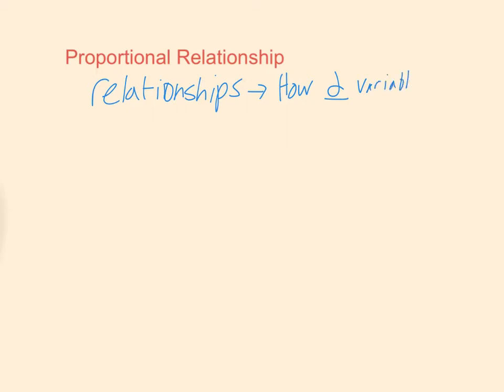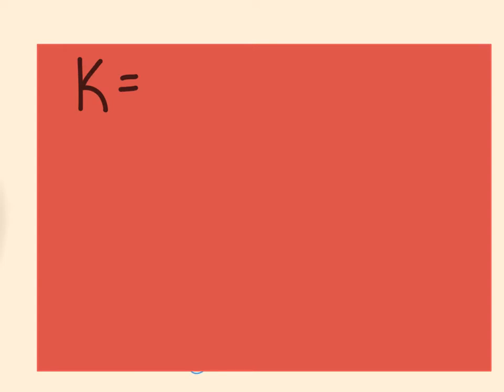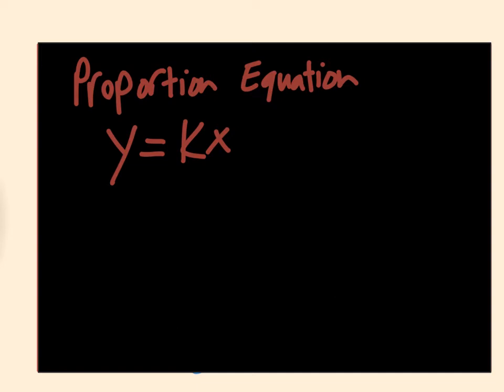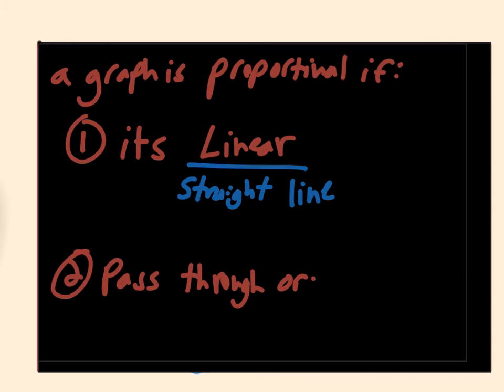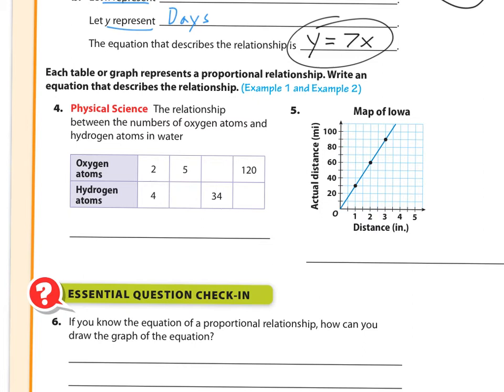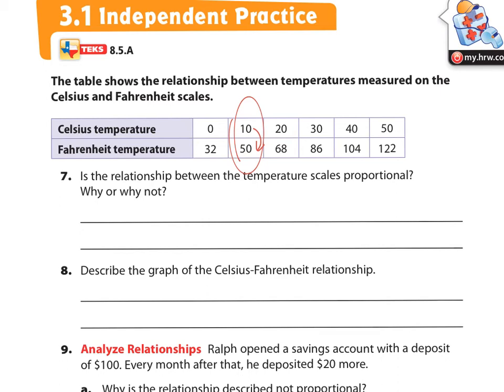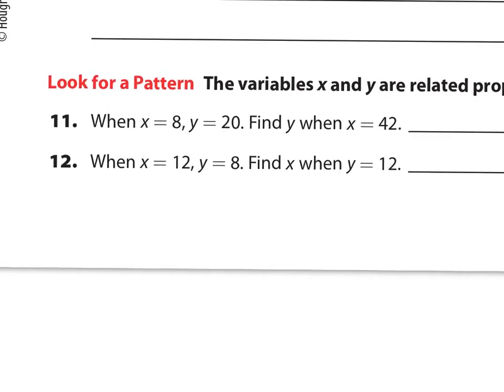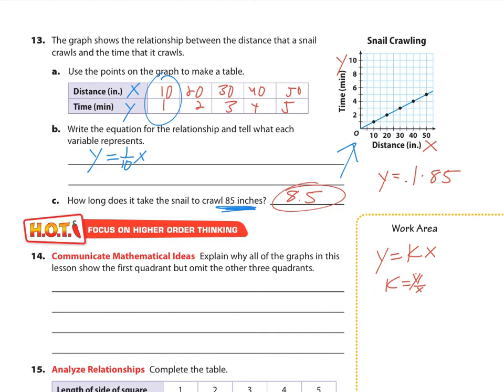Lesson 3.1 Video Lesson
Proportional Relationships Lesson